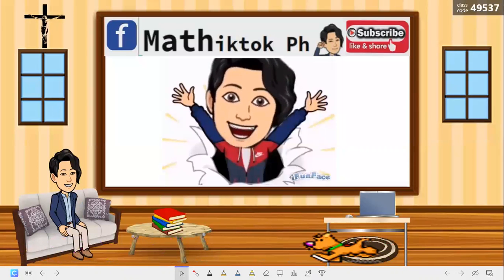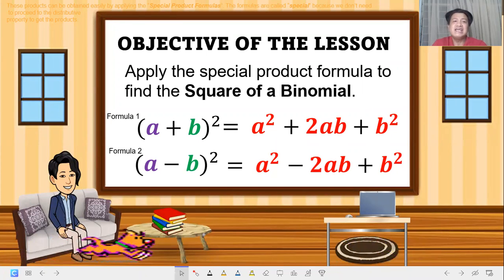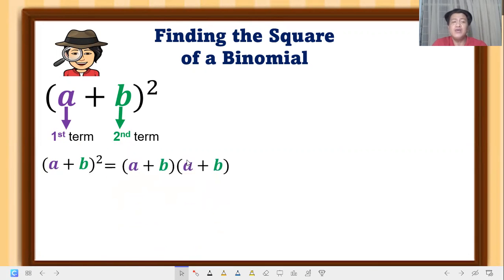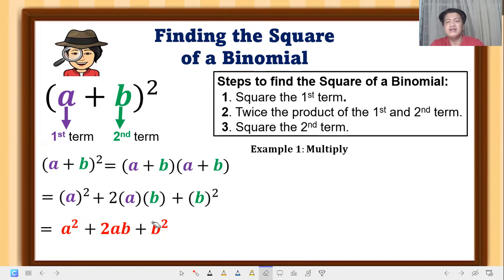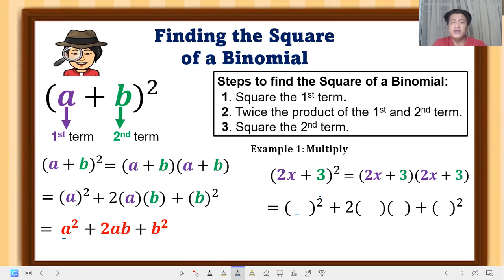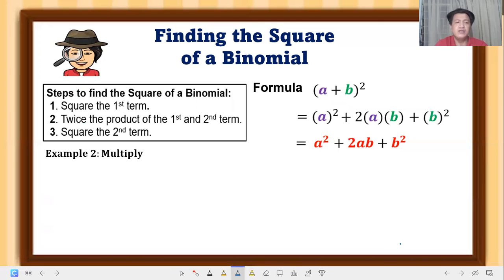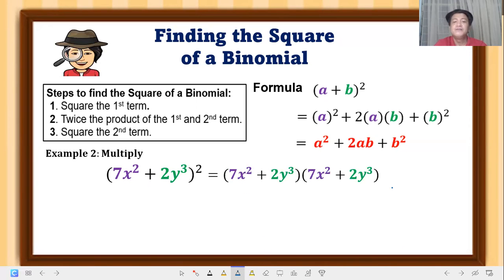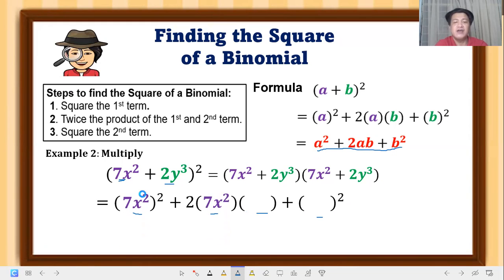GRADE 7 MATH: Special Product Formula 👉 Finding the Square of a Binomial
Lesson for Grade 7 Mathematics
      This lesson is intended for learners to learn the concept of "Special products formula, particularly the Square of a Binomial".